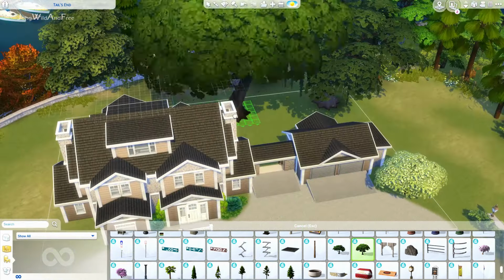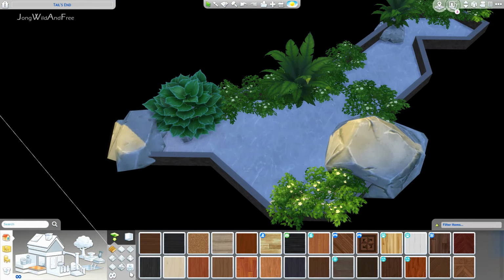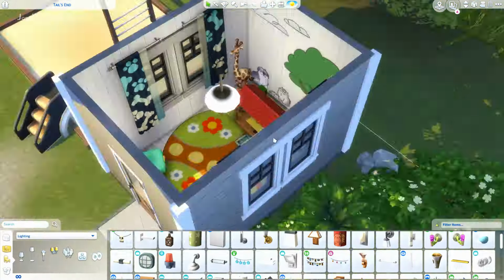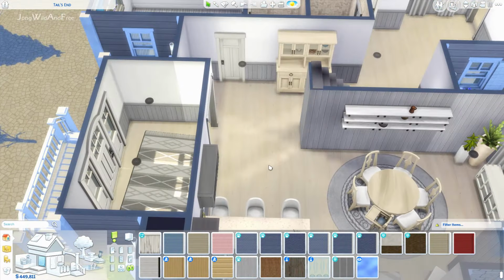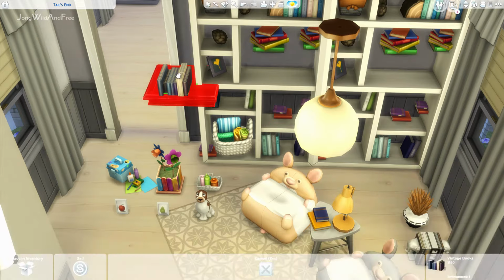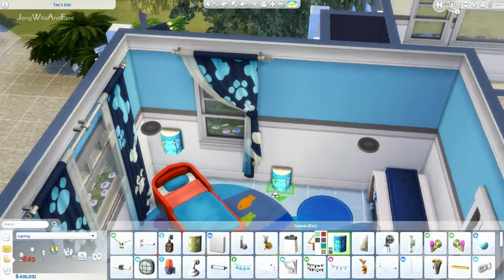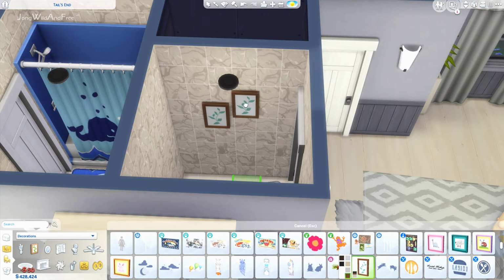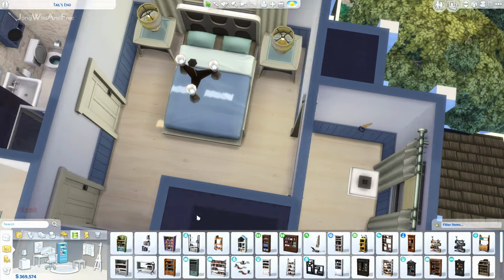A Single Dad’s Family Home || The Sims 4 Speed Build || ts4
For today’s speed build I am back with home that got requested to me on instagram. It is for a single dad that lives here with his 2 teen daughters, his 2 children (a boy and a girl), his toddler son and his dog. It seemed like a very family oriented household, so a lot of this build is made family friendly. There are multiple activities around the place for all ages and the dog of course.

I do of course hope you enjoy this video and more videos will be coming soon.

If you are not able to download my build through the Gallery, you can download the tray files of this build here:

lot Info:

💜Lot cost : §  218 894
💜Lot dimensions: 40 x 30
💜Lot info: 6 bedroom,  6,5 bathroom
💜Built in Brindleton Bay:  Tail’s End

You can find my builds in the Sims 4 Gallery under my Origin ID JongWildAndFree or under the hashtag

Always make sure you activate the cheat bb.moveobjects on before placing my build, just to be sure no object get removed.

If you struggle to find my builds, make sure to have custom content checked while searching the gallery. I very rarely use CC while building, but sometimes when i put household photo’s on the wall, it might get registered as CC anyway.